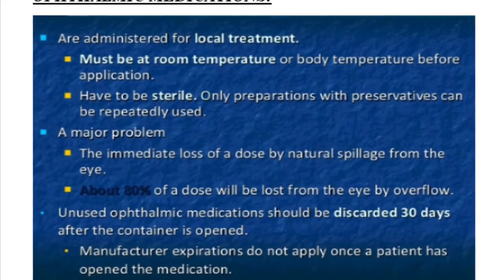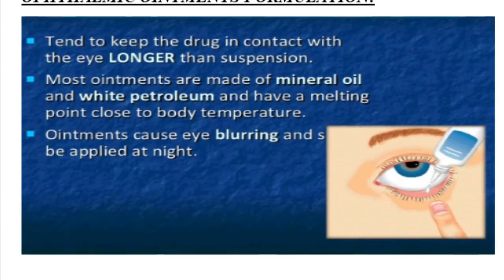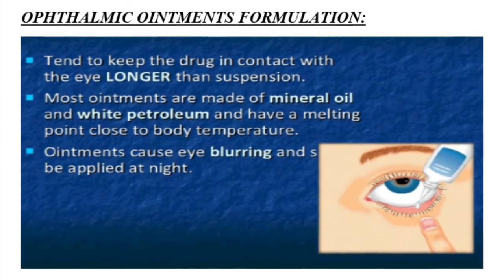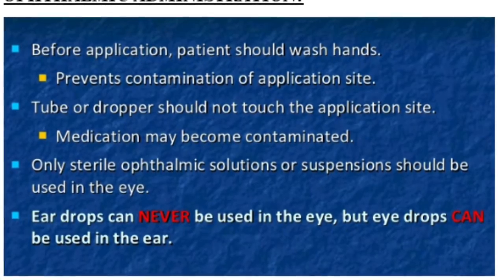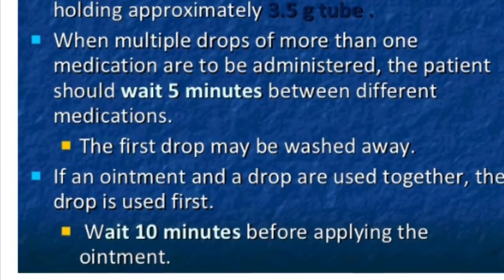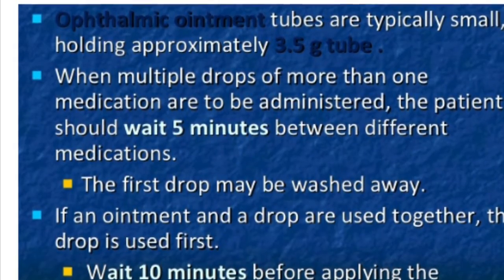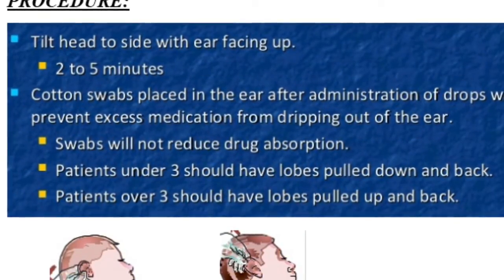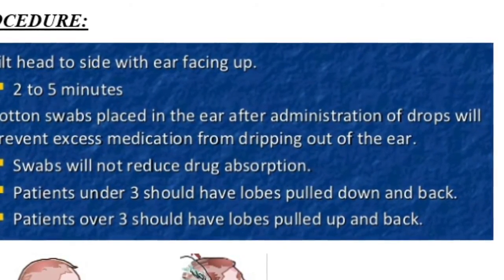My Movie 1